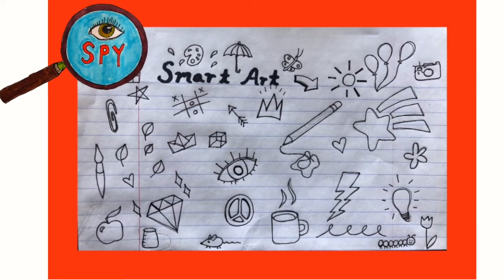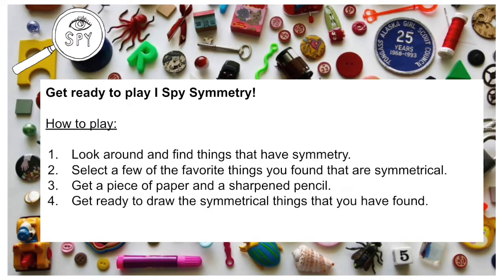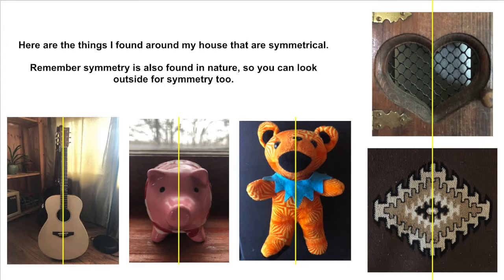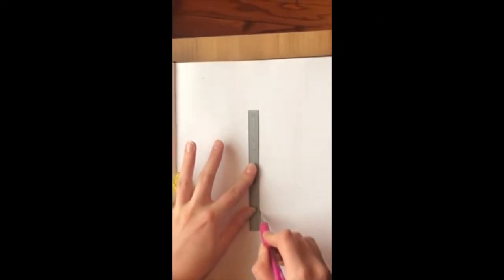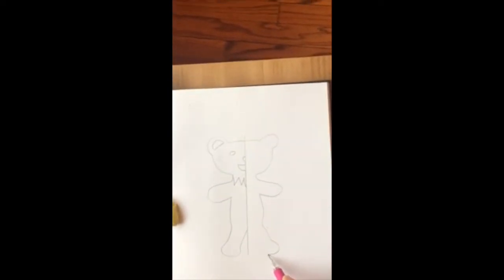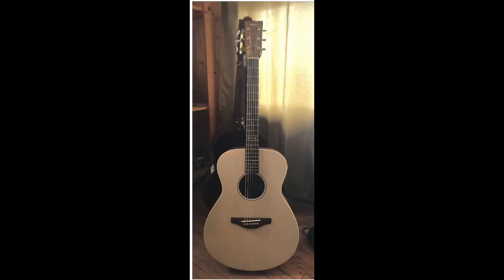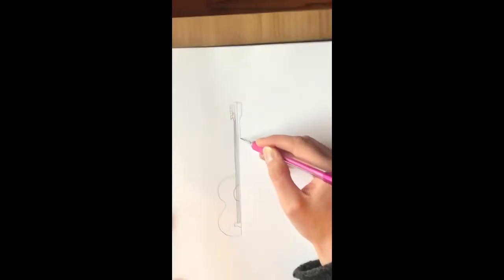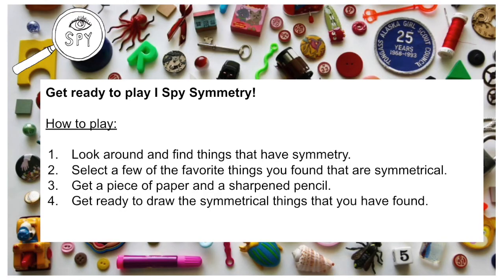I Spy Symmetry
I Spy Symmetry is an art game that teaches students how to identify symmetry and how to practice drawing symmetrical objects.